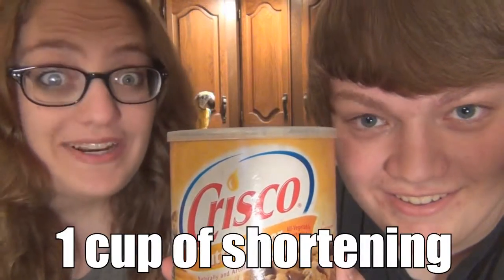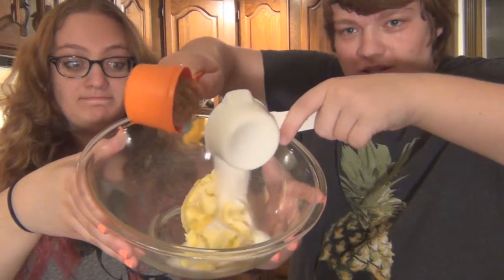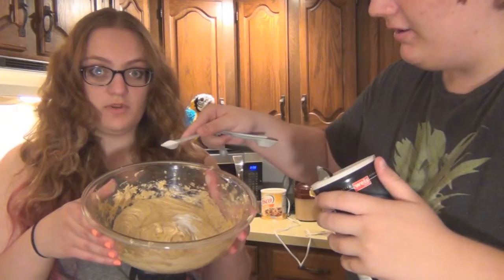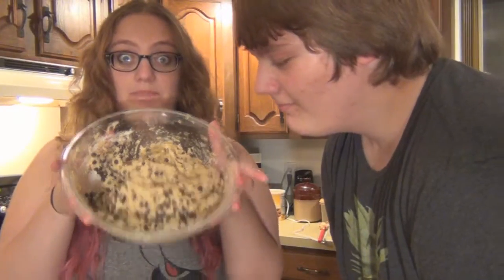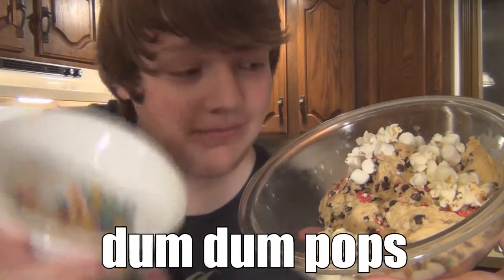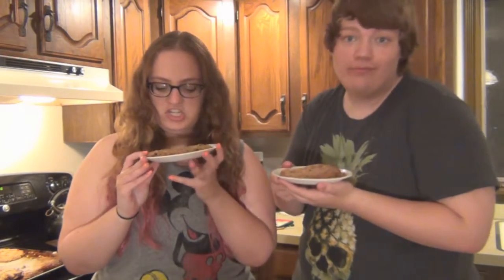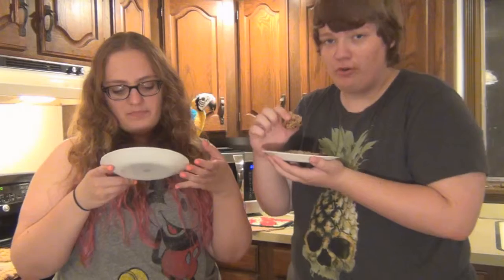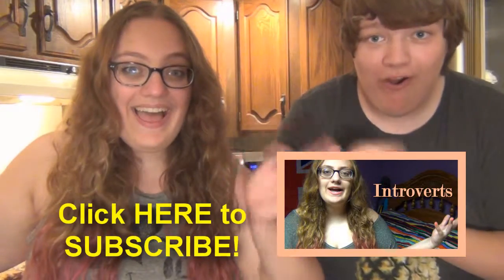Cookies With A Twist!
CHOCOLATE CHIP COOKIE DIRECTIONS:

Ingredients:
1 cup shortening
1/2 sup sugar
3/4 cup brown sugar
1 tsp vanilla
2 eggs
2 cups + 4 tbls flour
1 tsp baking soda
1tsp salt
1 large pack of chocolate chips

Cooking Instructions:
1. Preheat oven to 375° F.
2. Cream shortening, 2 sugars, and vanilla until fluffy.
3. Add eggs and beat some more.
4. Sift together flour, soda, and salt.
5. Add to first mixture.
6. Stir in chocolate chips.
7. Drop by teaspoonful on cookie sheet.
8. Bake for approx. 15 minutes.

ENJOY YOUR BAKING!